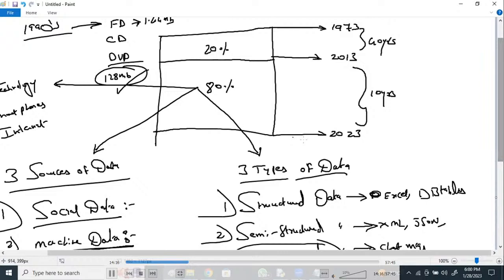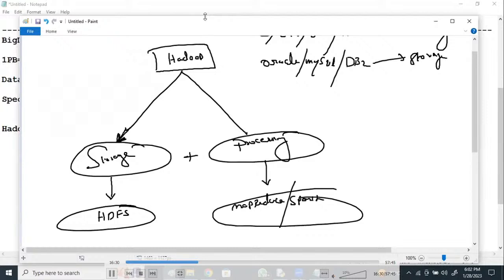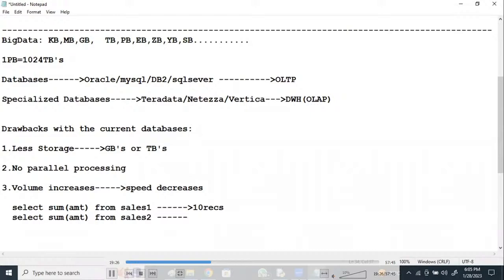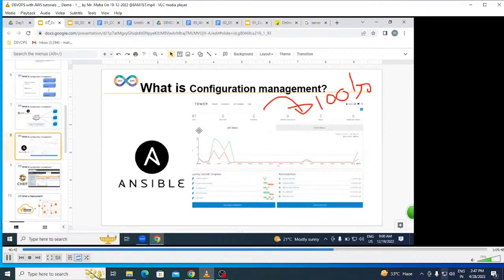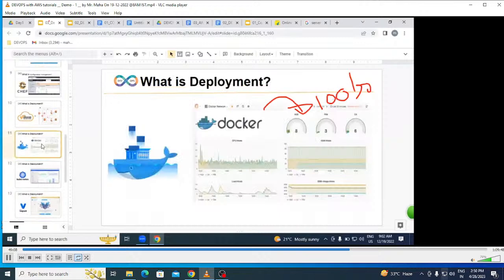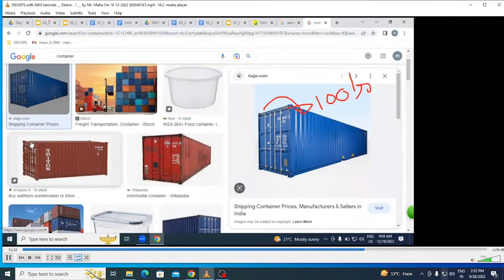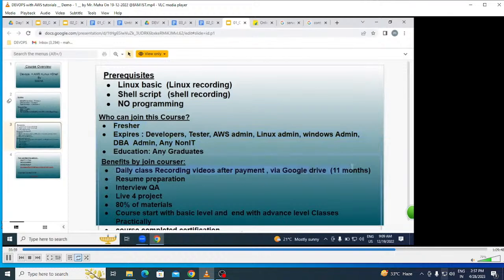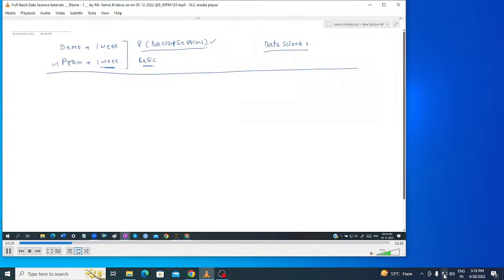DEVOPS with AWS tutorials __ Demo - 1 __ by Mr. Maha Sir